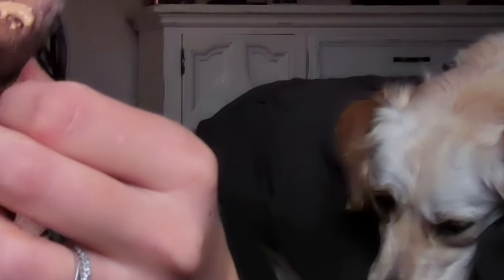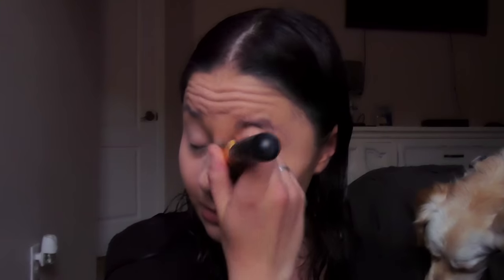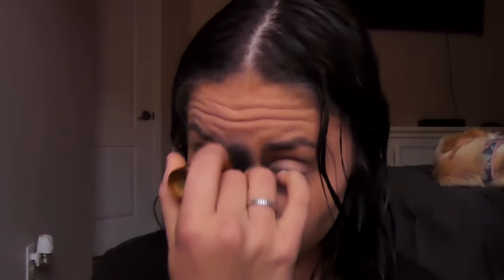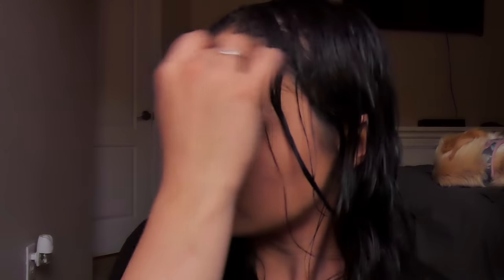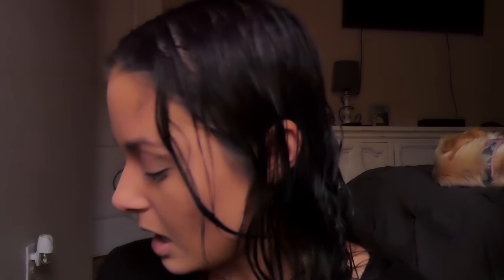GET READY WITH ME: NURSING EDITION!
PRODUCTS USED:
Maybelline Fit Me Foundation in #120 Classic Ivory
Maybelline Fit Me Concealer in #15 Fair
E.L.F. Sheer Powder
Pixie by Petra Mini Brow Trio (from Ipsy)
NYX Bedroom Eyes (from Ipsy)
OFRA Eye Shadow and Highlighter (from Ipsy)
IT Cosmetics Superhero Mascara in Super Black (from Ipsy)

~Social Sites~

❥Snap Chat: ashleylh24

❥Periscope: ashleylh24